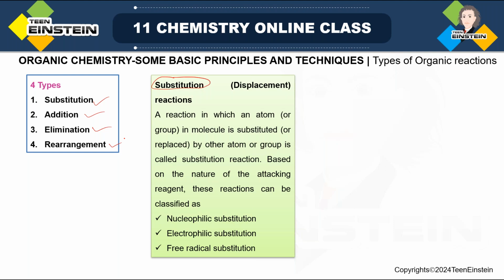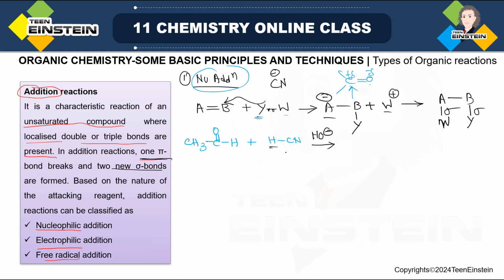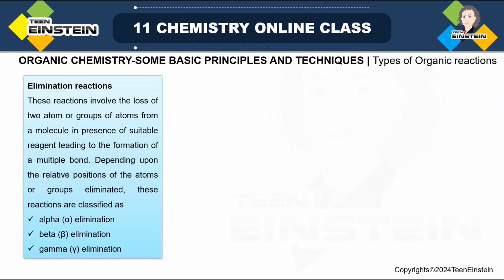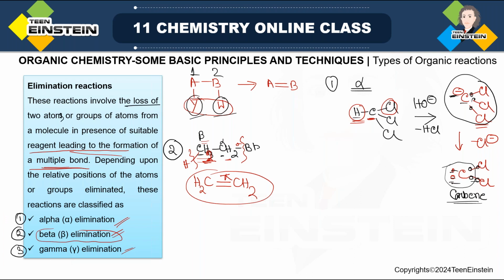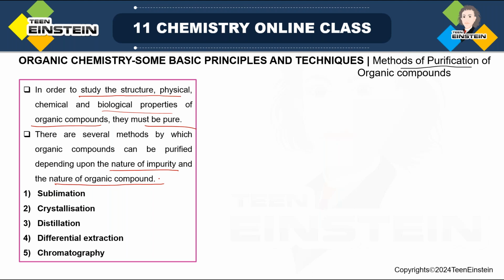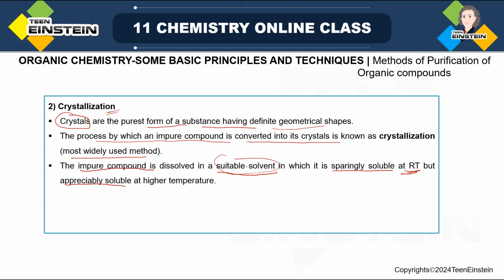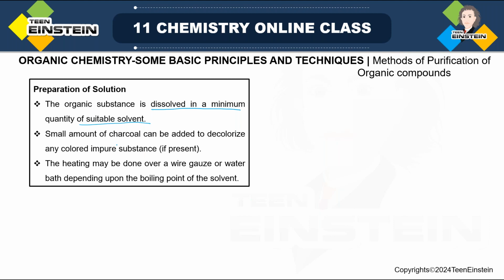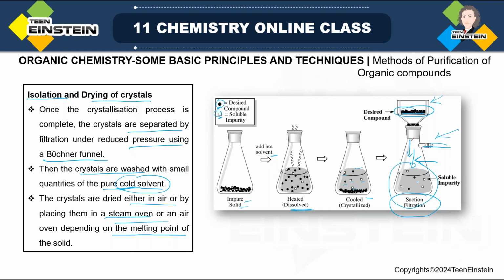TeenEinstein| Basic Principles and Techniques| Methods of Purification of Organic compounds| Class11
Introduction, Tetracovalency of Carbon, Features of π-bonds, Hybridization and Shape of carbon compounds, Structural representations of Organic compounds.
Problem, Isomerism
Isomerism, Problem
Isomerism
Isomerism, Problem, Fundamental concepts in Organic reaction mechanism , Electron movement in Organic reaction mechanism
Electrophiles and Nucleophiles, Electron displacement effects in Covalent Bonds, Problem
Reactive intermediates, Problem, Types of Organic reactions
Electron displacement effects in Covalent Bonds, Problem, Reactive intermediates
Reactive intermediates, Methods of Purification of Organic compounds
Methods of Purification of Organic compounds
Methods of Purification of Organic compounds, Problem, Qualitative analysis of Organic compounds
Qualitative analysis of Organic compounds, Problem, Quantitative analysis of Organic compounds
neet coaching
iit coaching
jee coaching
cbse coaching
board exam
twelfth Grade
stem Tutoring
ap-chemistry
class 11
class 11 chemistry
ncert chemistry
cbse chemistry
neet exams
iitjee exams